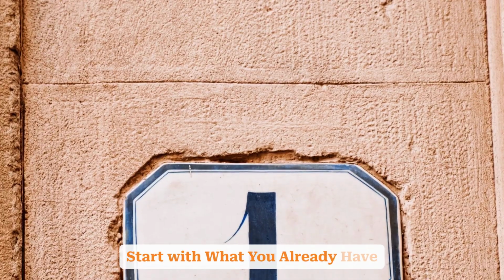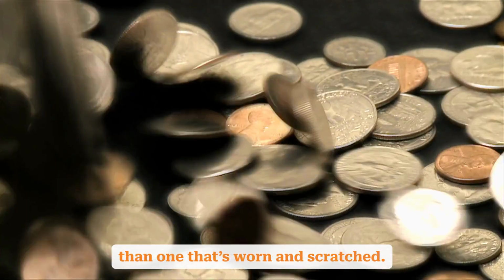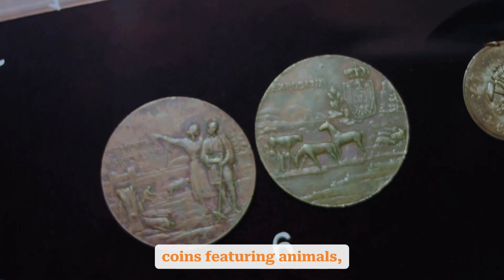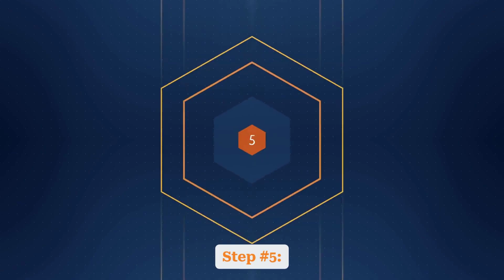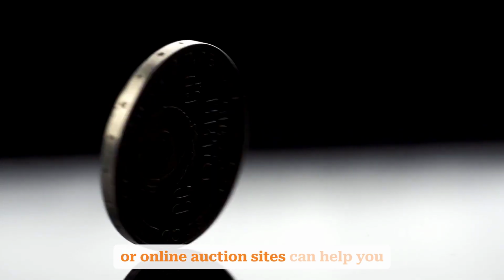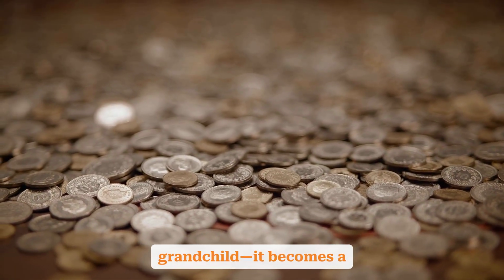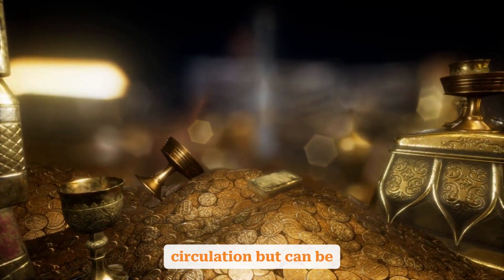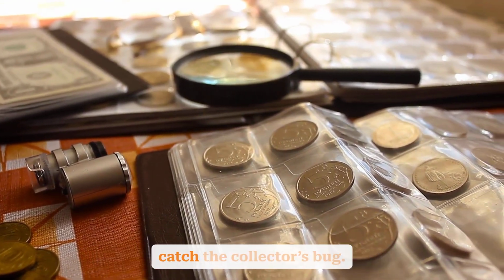Coin Collecting for Beginners – How to Start Your Collection Today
Have you ever held an old coin in your hand and wondered about the history it carries—who spent it, where it traveled, or what stories it could tell? Coin collecting isn’t just about money—it’s about uncovering pieces of art, history, and hidden treasures that you can hold in your palm. In this video, I’ll show you how to start your own coin collection step by step, whether you’re looking for a fun hobby or a potential investment.

Welcome to HowExpert Tip of the Day, where we bring you real-world tips from our how to guides on all topics from A to Z.

If you want to learn even more in-depth strategies, examples, and techniques on this topic, check out HowExpert Guide to Coin Collecting, available at Amazon, Audible, Barnes & Noble, Google, Kobo, Apple, Spotify, and all major bookstores as an ebook, paperback, hardback, and audiobook.